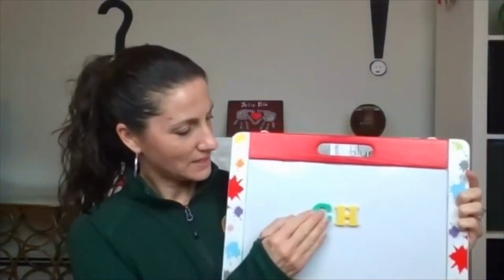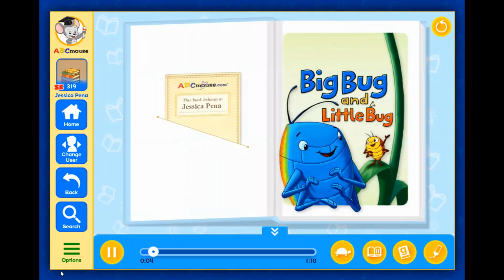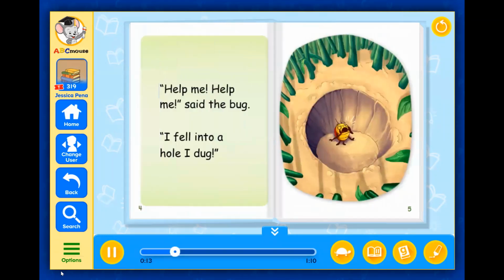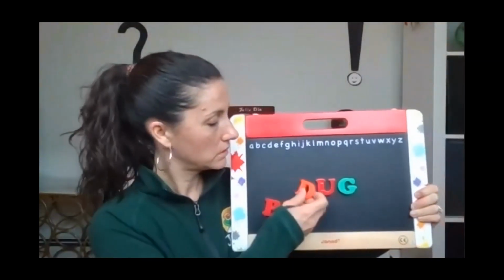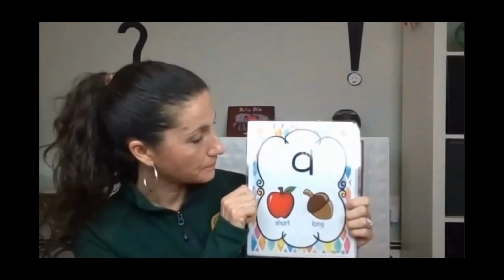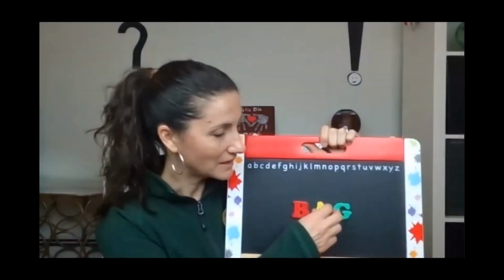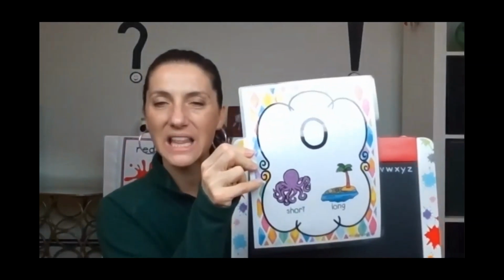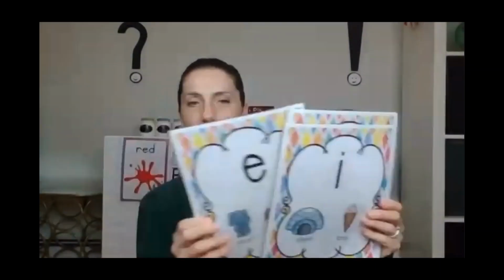Ug Family Words, Middle Vowel CVC Words and Big Bug Little Bug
Today we are going to review -ug family words, listen to "Big Bug Little Bug" and practice changing the middle vowel to make new CVC words.